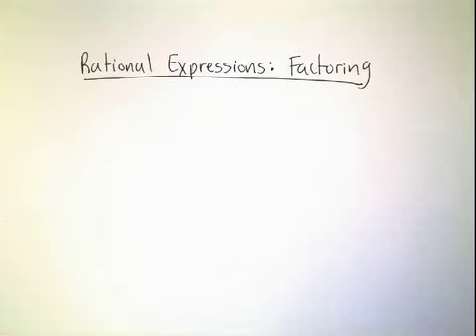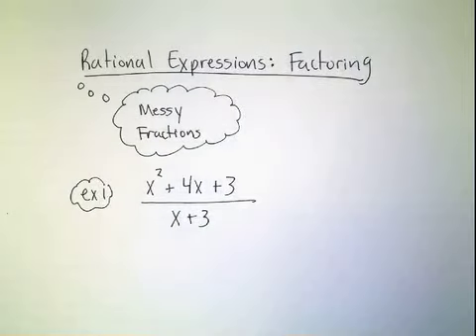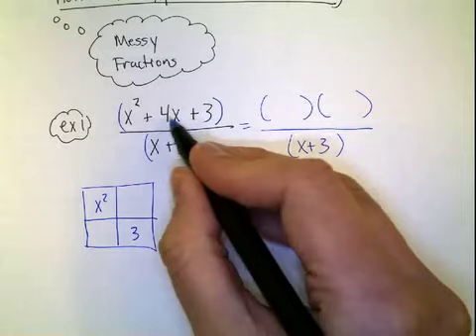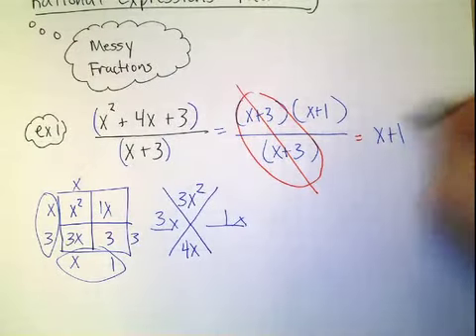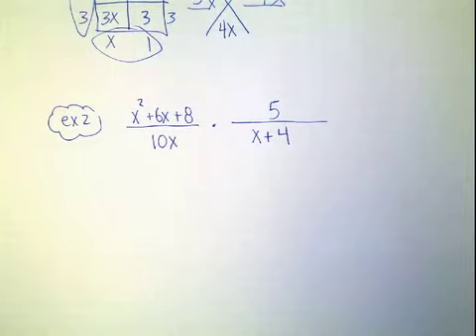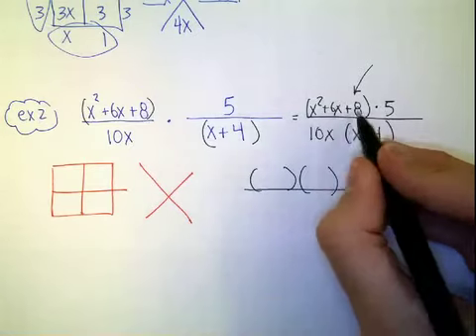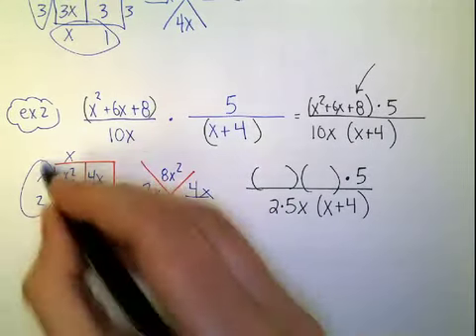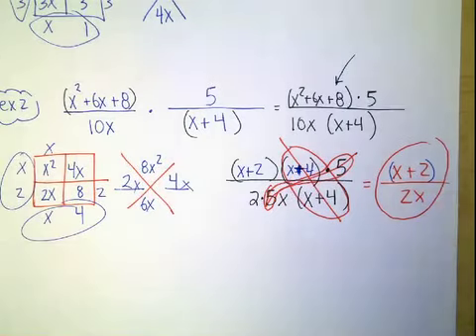Ch 10: Simplifying Rationals (w/factoring).m4v